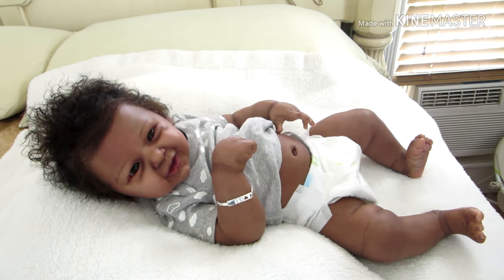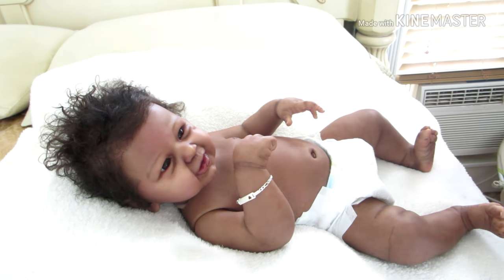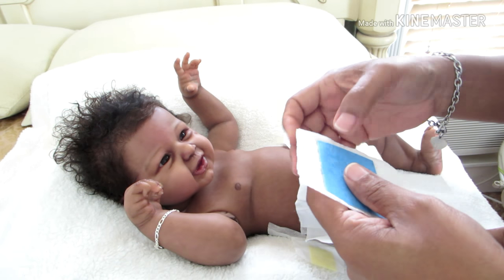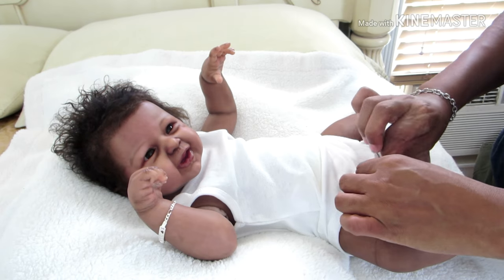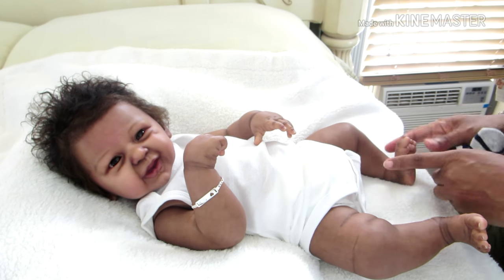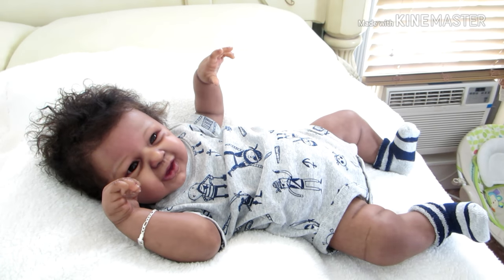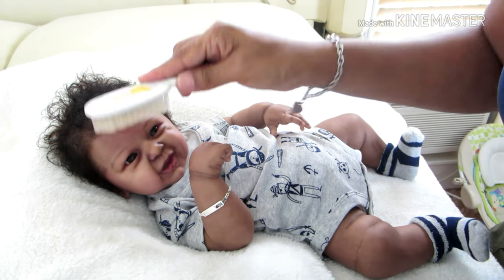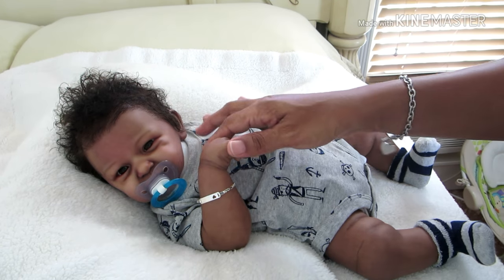Prince 1st changing video. ....Phoenix Kit By Andrea Arcello. 😄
Hello Everyone, today is Prince 1st changing video. He is the Phoenix kit by Andrea Arcello. Reborn by @beviesbabies on Instagram.😊